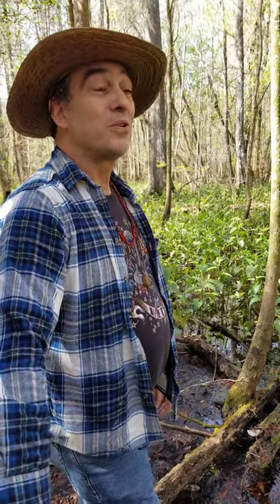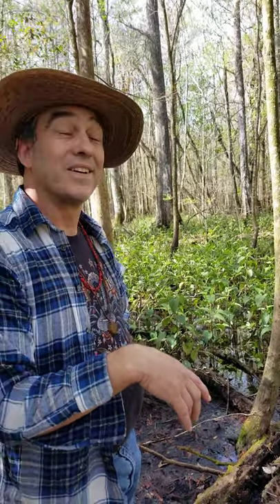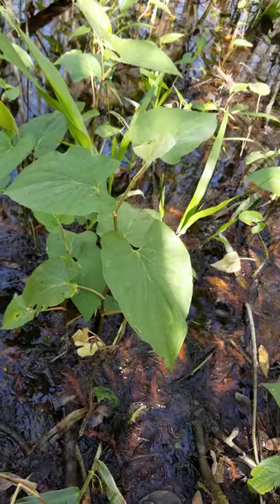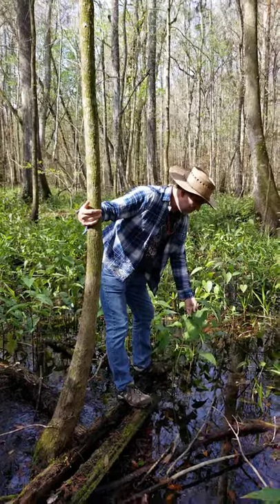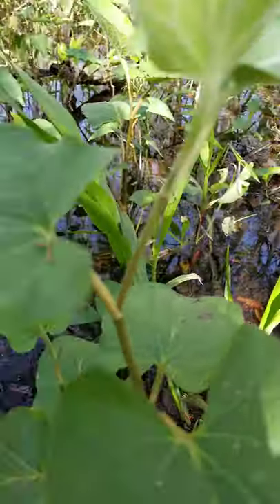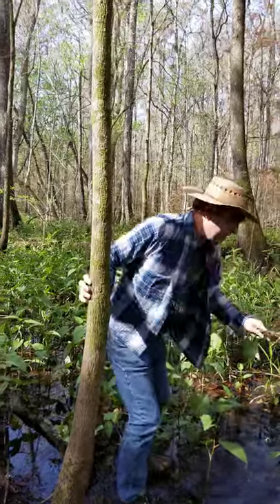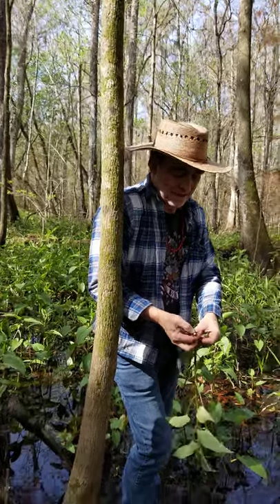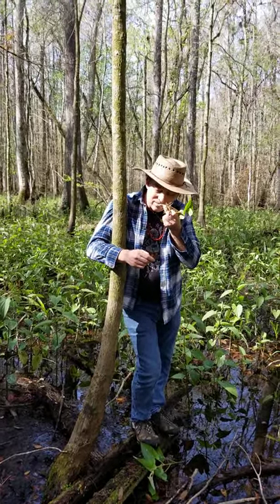Lizard Tail plant in the swamp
exploring the plant medicine in 17 Runs on the Hillsborough River. pellitory, cucumber weed and cucumber vine. Bob and Renee of the Traditions school of herbal Studies having fun in a day off.